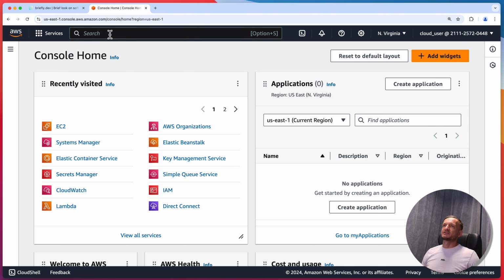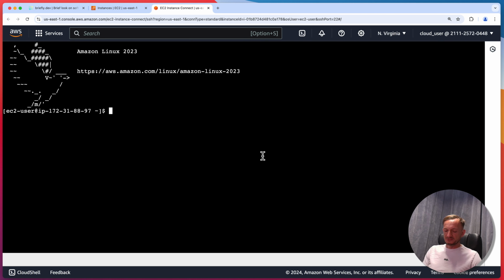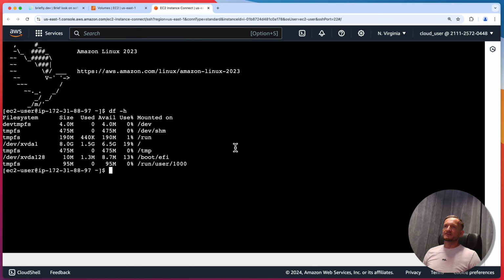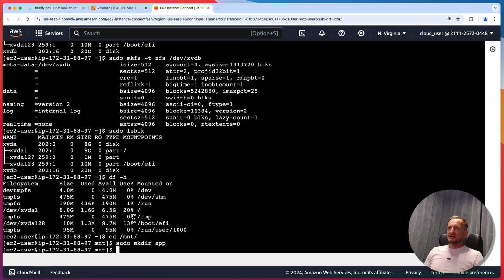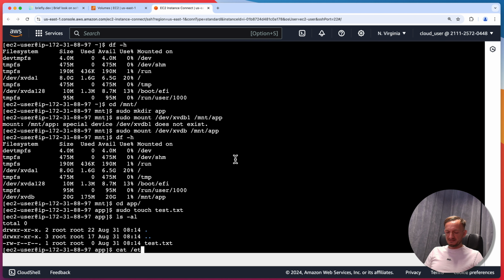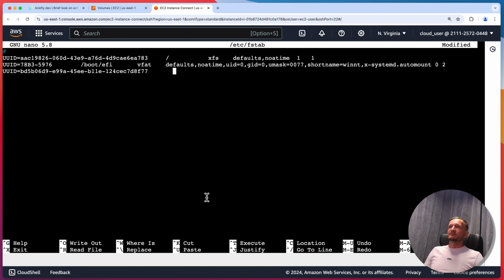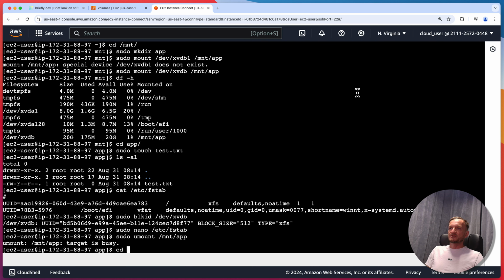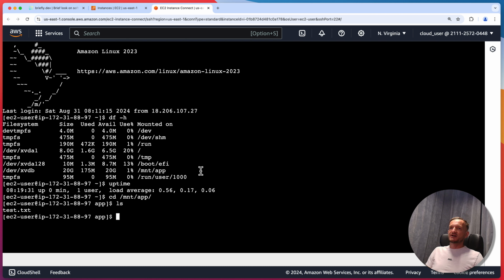Adding a New EBS Volume to an EC2 Amazon Linux Server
If you're running an application on an EC2 instance and need more storage space, adding a new Elastic Block Store (EBS) volume is a straightforward solution. We'll walk through the steps to add, attach, and configure a new EBS volume to your Amazon Linux EC2 instance.